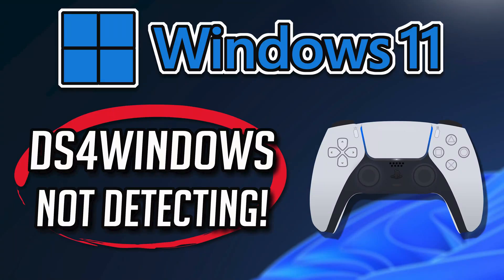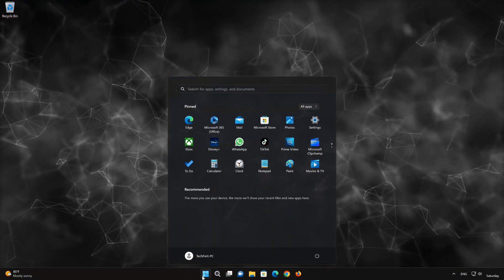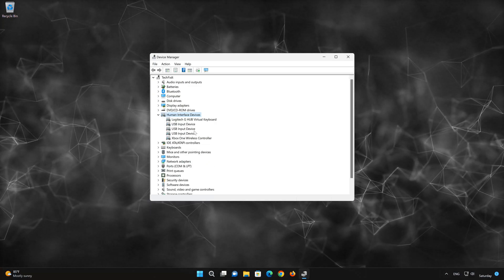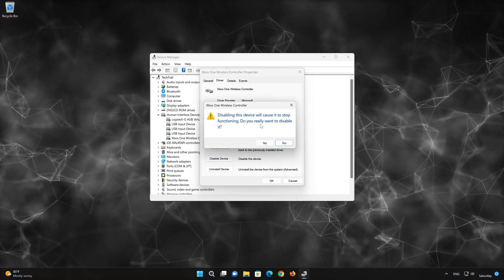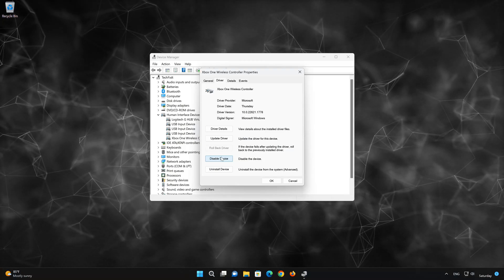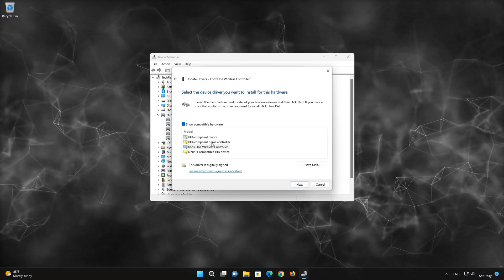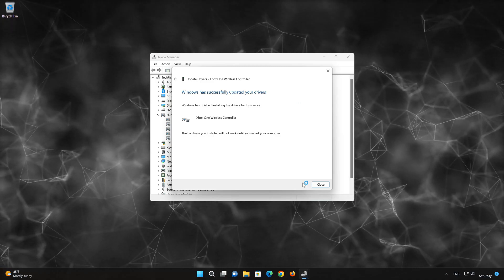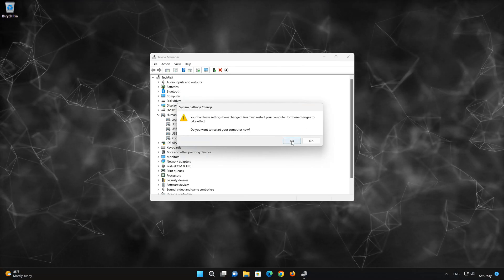DS4Windows Not Detecting Controller FIX In Windows 11/10 [Tutorial]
If you're trying to connect a PS4 or PS5 controller and DS4Windows it's not detecting it. This could be happening because your PS5 controller is either a damage or corrupt. so follow the instructions to learn how to fix this controller problem in a quick and easy way.